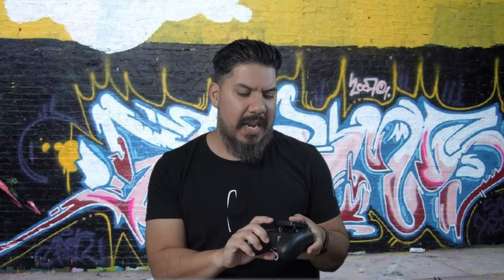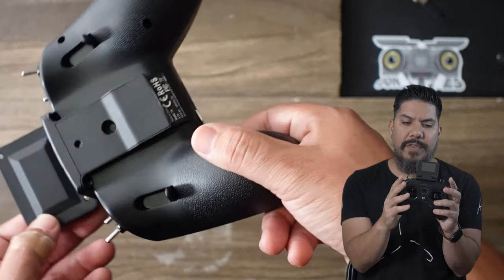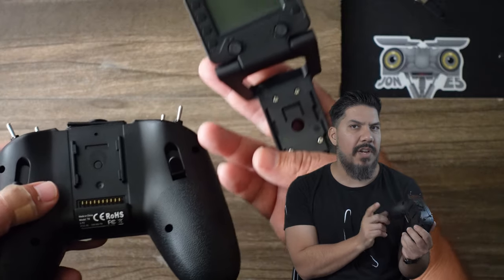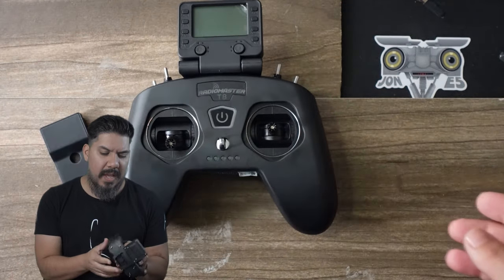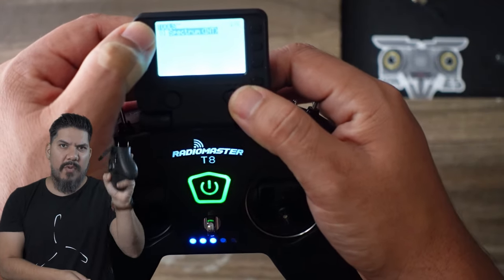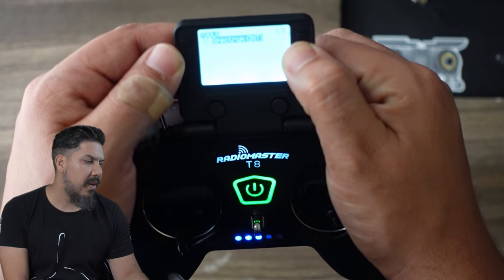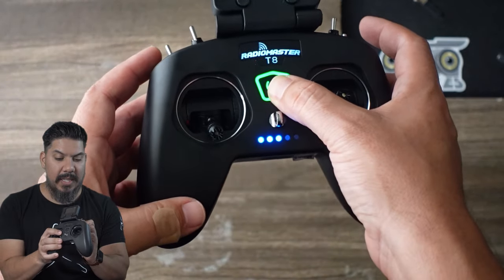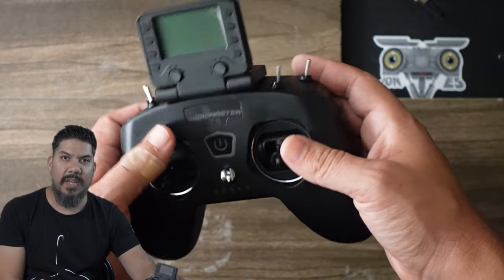Radiomaster T8 Pro FPV drone budget transmitter radio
Radiomaster T8pro -